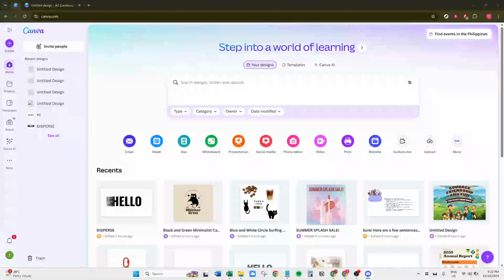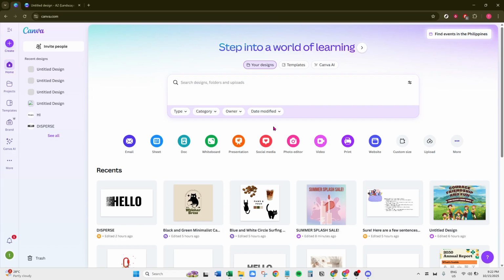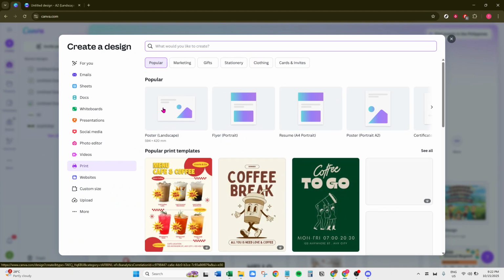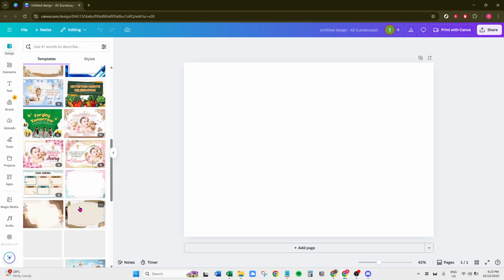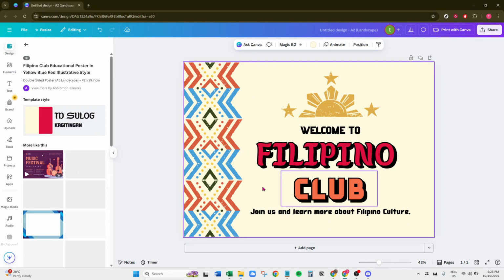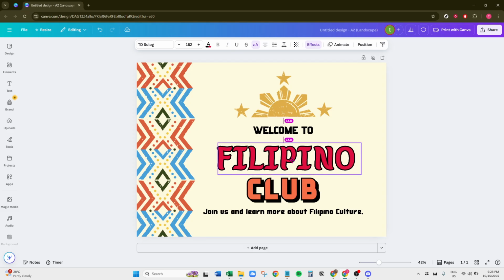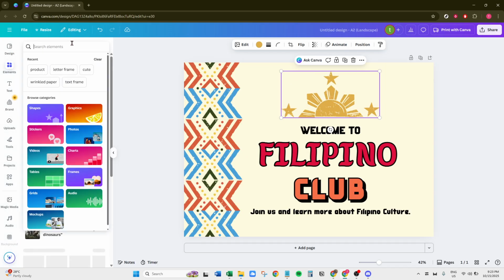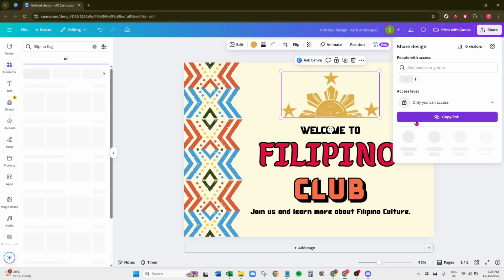How To Use Letter Poster Design In Canva [2026 Guide]